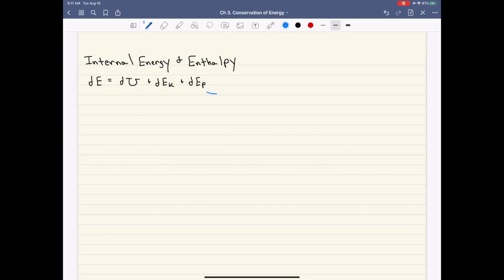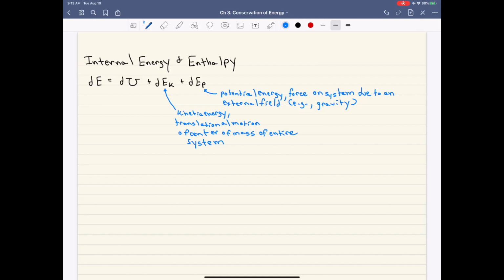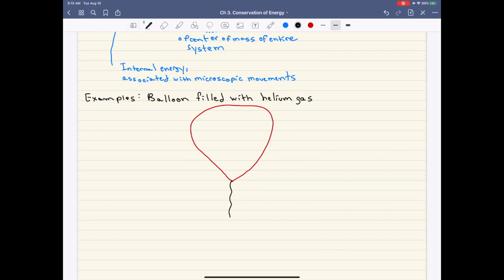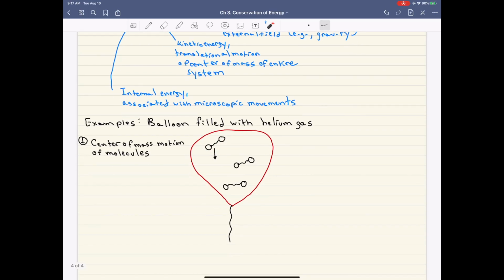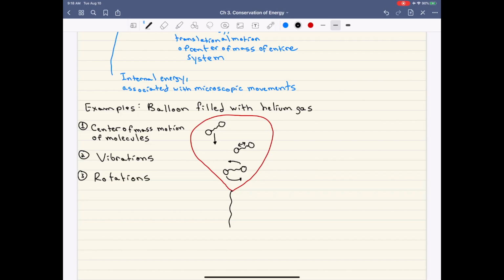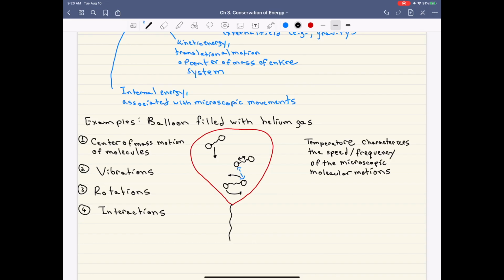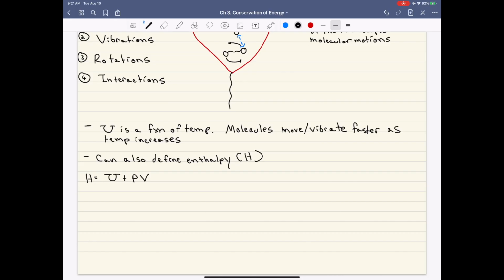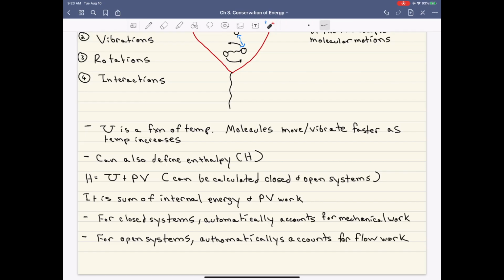29 Internal Energy and Enthalpy